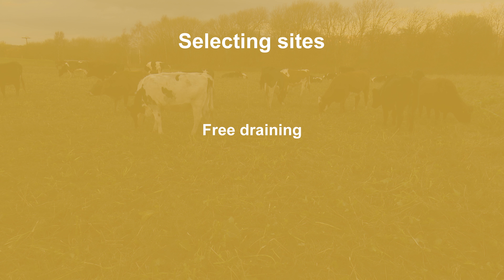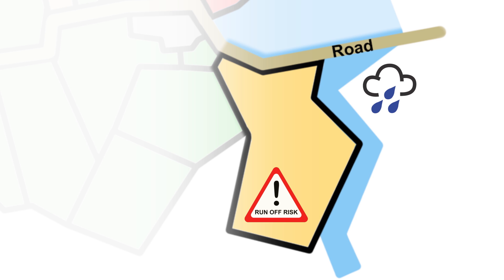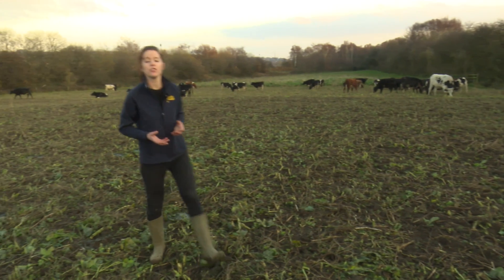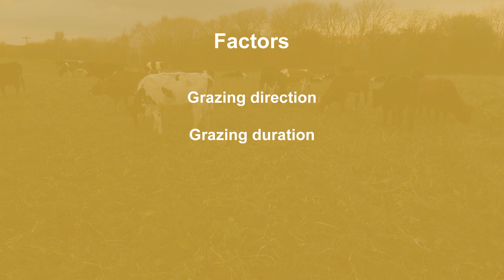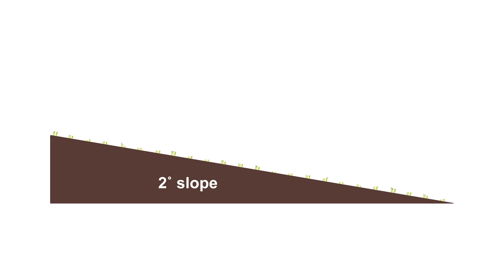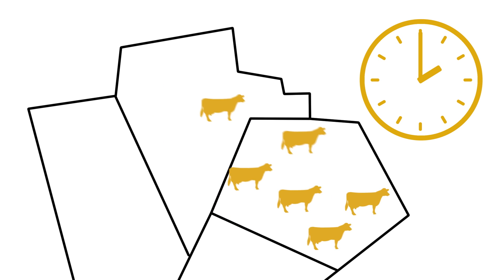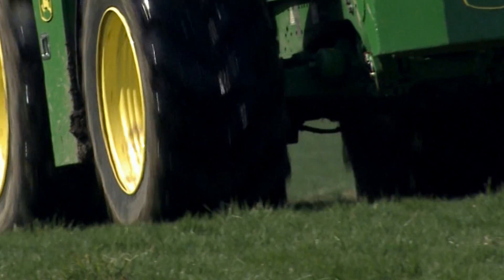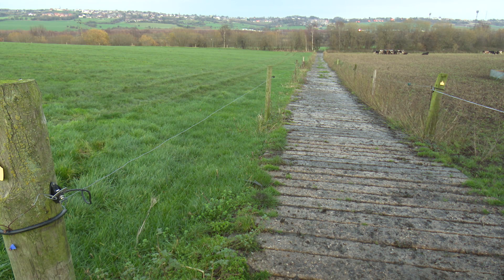Field management when outwintering livestock - AHDB Dairy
If not managed correctly, outwintering livestock can result in soil damage and nutrient loss. Dr Debbie McConnell discusses the importance of grazing strategy and infrastructure during the outwintering period to minimise any risk of soil damage.